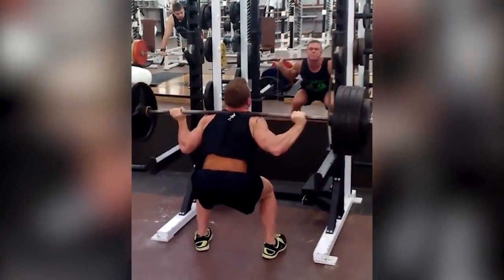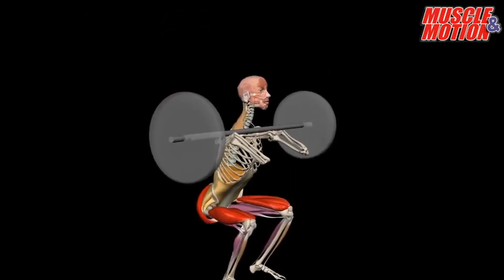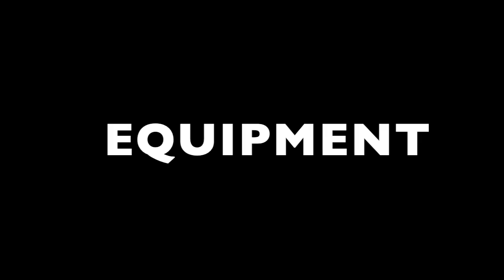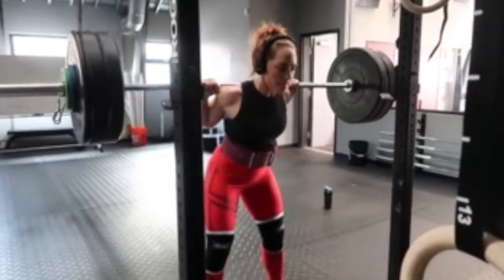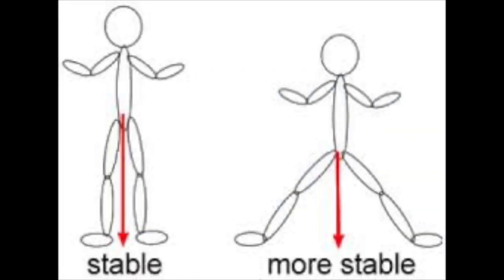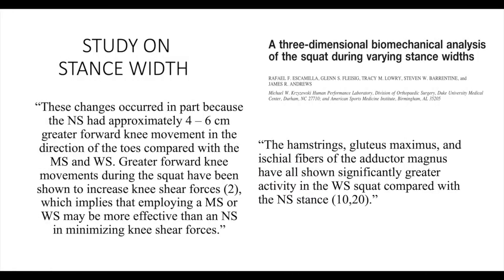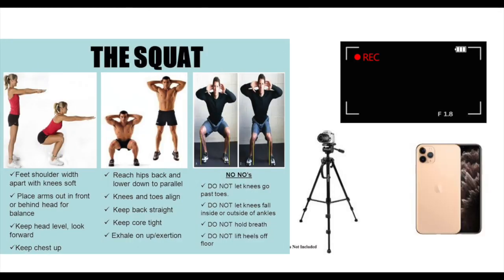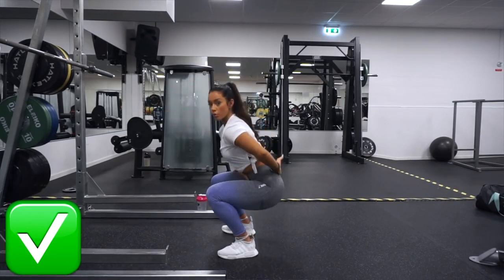Biomechanics Video Project- Barbell Squat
How to fix the problem of failure when squatting